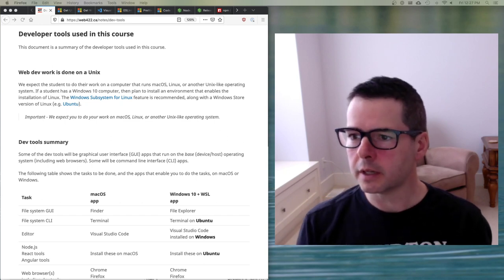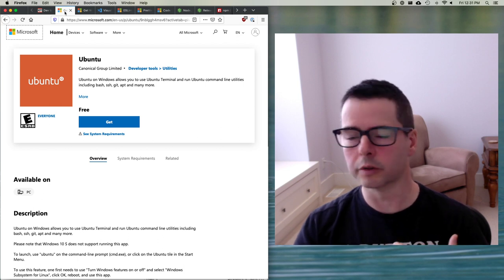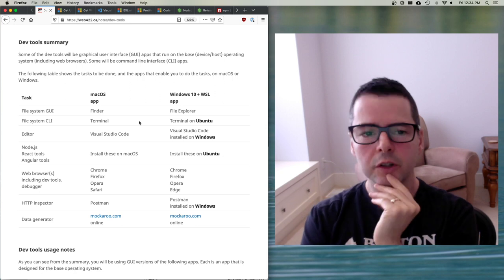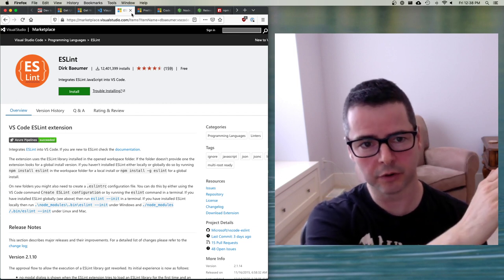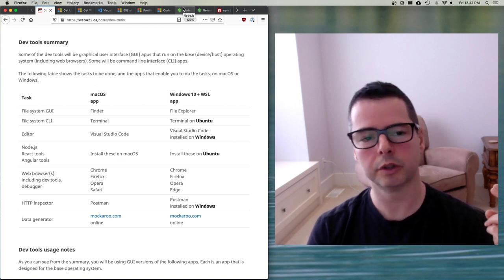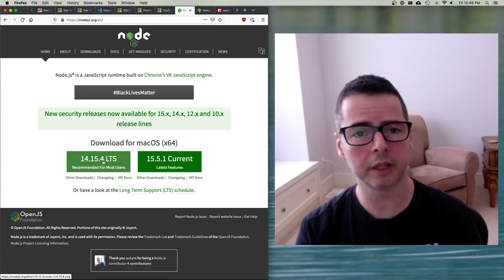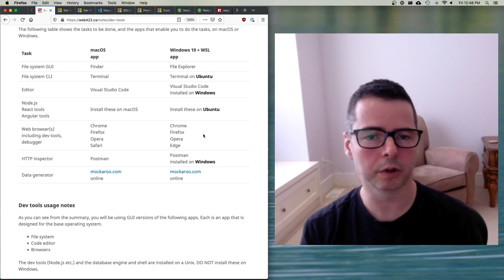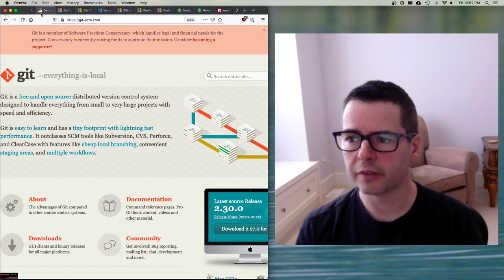WEB422 Week 01 Part 2 - Dev Env Setup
Discussion of setting up OS, editor, tooling for web development.